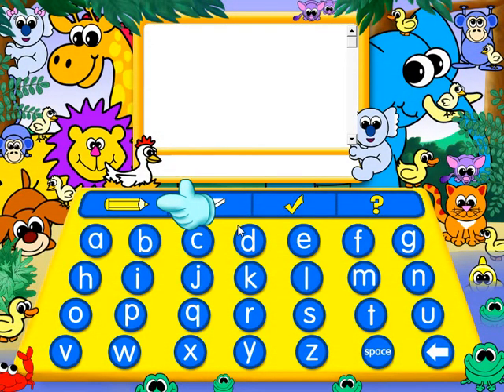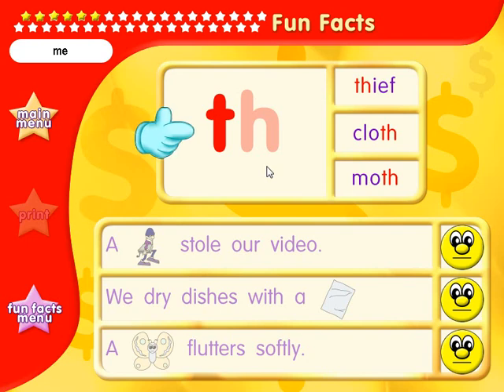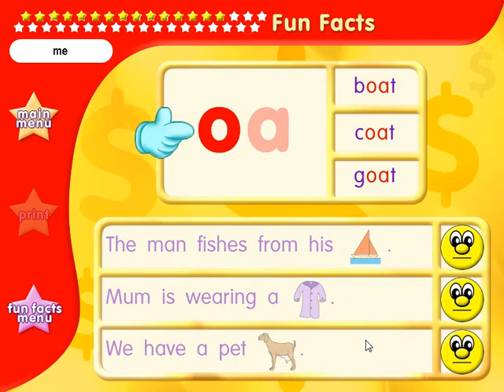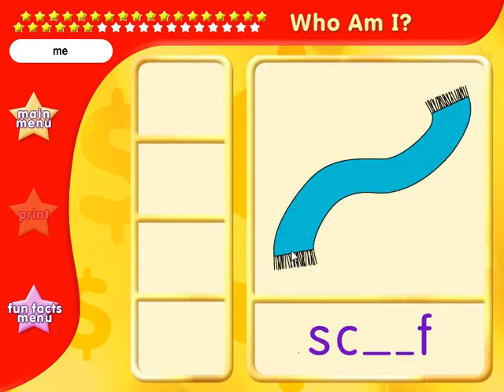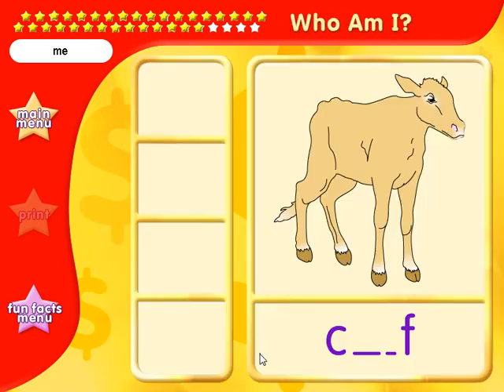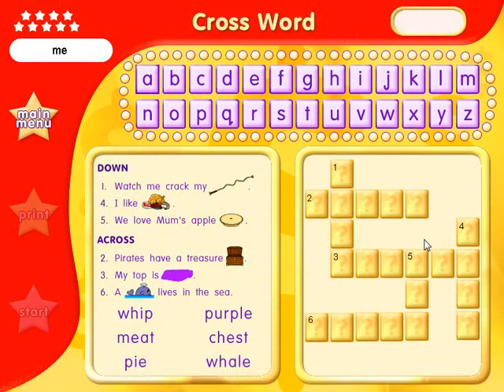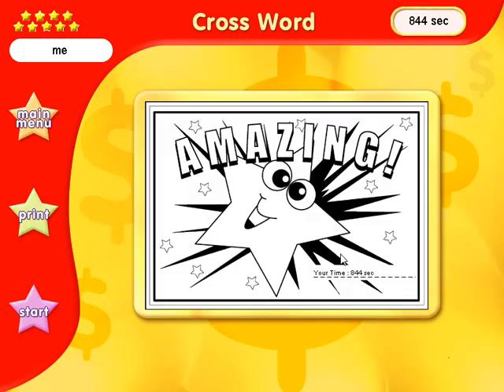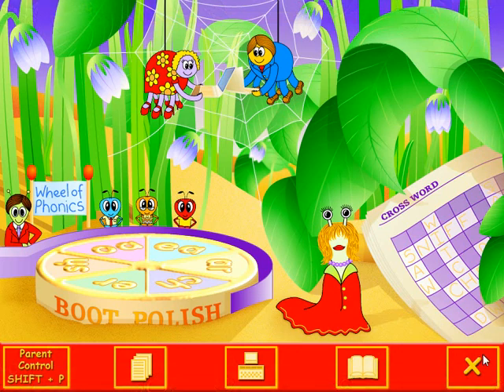Read & Spell with Phonics 2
My first 1+ Hour video

Fun Facts 0:02:38

Cross Word 0:41:07

Wheel of Phonics 0:56:33